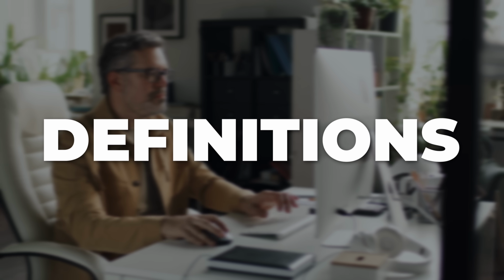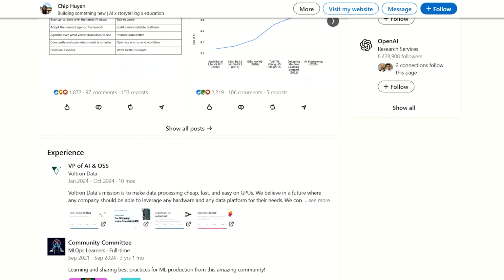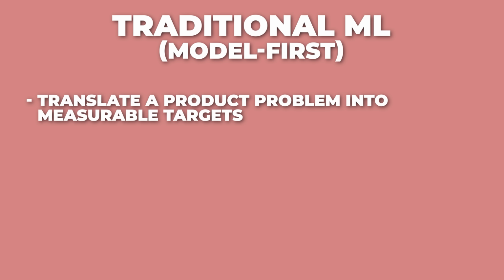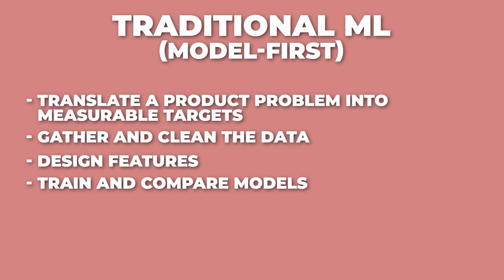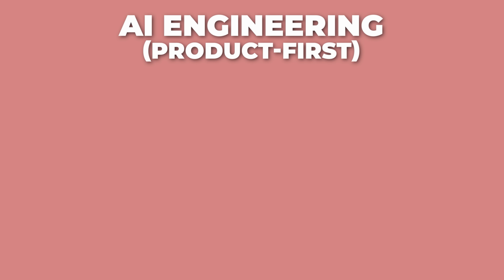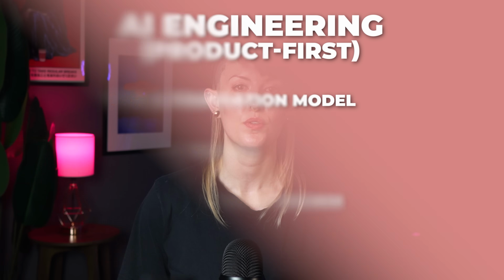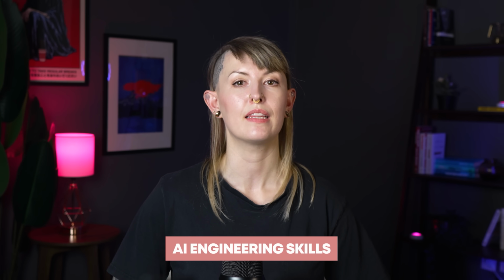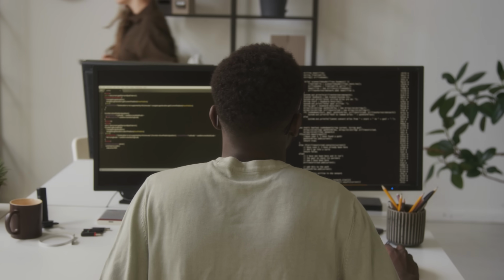AI Engineer vs. Machine Learning Engineer: What’s the Real Difference? Pay, Job Market, Skills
Check out Scrimba to learn Python, AI Engineering, and more. Seriously it’s such a cool platform, definitely worth a look since there’s a bunch of free content!

Timestamps ⏰
00:00 What’s the difference between AI Engineering and Machine Learning Engineering?
01:23 The day-to-day differences
03:30 Learning to code
04:43 Other skills required for each role
06:20 The job market outlook
07:17 Salary comparison
07:42 How to decide between these two roles?

🦫 About me
I am a Senior Applied Scientist (basically, a blend of Data Scientist/Machine Learning Engineer) at Twitch/Amazon. Outside of my full-time job I'm a 1:1 career coach for people looking to break into the field, with a focus on those from non-traditional backgrounds.

I’m also a Certified Personal Trainer, always busy with too many interests, and really, deeply happy with my life. I hope to be able to help others achieve these things, too.
Leave me a comment here on YouTube!